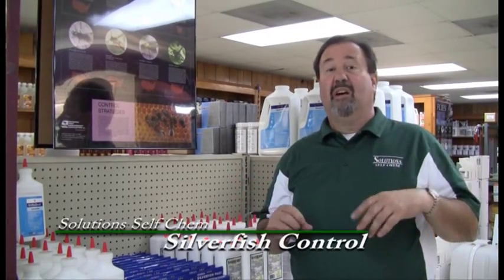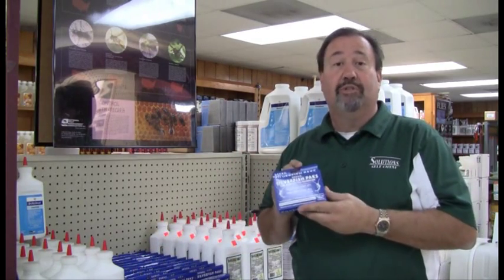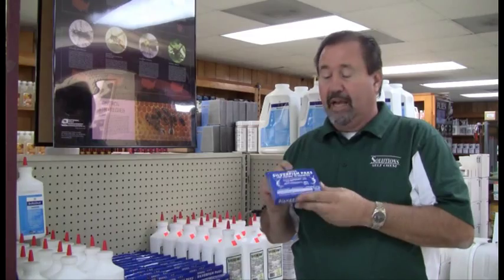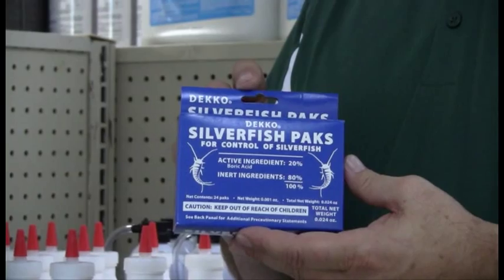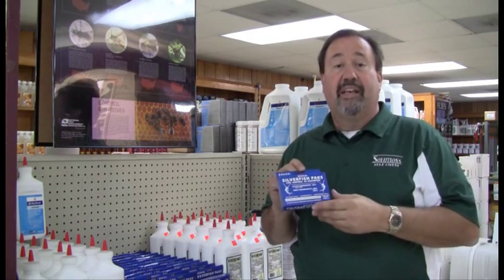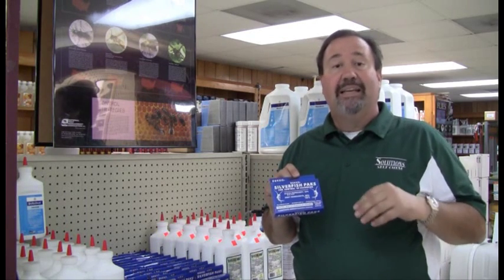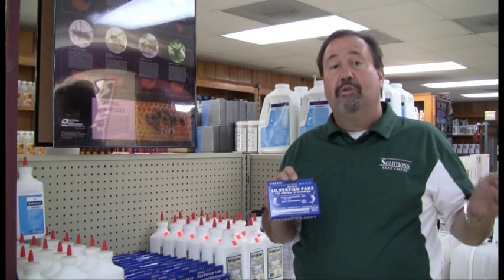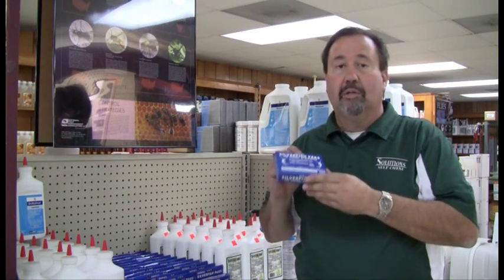Get Rid of Silverfish with Dekko Silverfish Paks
Identification:
Silverfish have flat, elongated bodies 1/3 to 3/4 inch long and broad near the head, tapering toward the rear-somewhat "carrot" shaped. These fragile, wingless insects are covered with scales and have two long, slender antennae at the head and three long, antennae-like appendages at the rear. These three appendages, one directed straight back and the other two curving outward, plus the two antennae, are nearly as long as the body. Sometimes these insects are known as "bristletails". The silverfish adult is about 3/4 inch long with a uniform silvery or pearl-gray color, whereas the four-lined silverfish is about 5/8 inch long and the back displays four dark lines the length of the body.

Life Cycle and Habits:
Silverfish are active at night and hide during the day.  When objects are moved where they are hiding, they dart out and seek hiding places.  The silverfish lives and develops in damp, cool places (prefers 75 to 85 percent relative humidity), often in the basement, bathroom and kitchen.  Large numbers may be found in new buildings where the walls are still damp from plaster and green lumber.  Silverfish consume matter that contains polysaccharides, such as starches and dextrin in adhesives.  These include glue, book bindings, paper, photos, sugar, coffee, hair, carpet, clothing and dandruff.  Silverfish can also cause damage to books and tapestries.  Other substances that may be eaten include cotton, linen, silk, and dead insects or even its own exuvia (moulted exoskeleton).  During famine, a silverfish may even attack leather ware and synthetic fabrics.  Silverfish can live for a year or more without eating.  Silverfish females may lay over 100 eggs during a lifetime.  Eggs are laid single or two to three at a time in small groups, hatching in three to six weeks.  Young silverfish resemble adults except being smaller, white and take on the adult color in four to six weeks.  Adults may live two to eight years.  Silverfish, depending on the species, may reach maturity in three to twenty-four months.  These insects normally hitchhike into the home in food, furniture, old books, paper and old starched clothing.  Populations do not build up fast.  A large infestation in the house usually indicates a longtime infestation.

Prevention:
Sanitation is important but not entirely effective in reducing populations because insects often reside between wall partitions, in insulation materials, in books and papers, among book shelves and in other protected places.  However, be sure to remove old stacks of newspapers, magazines, papers, books and fabrics plus foodstuffs spilled and stored for long periods of time.  Often reducing available water and lowering the home's relative humidity with dehumidifiers and fans is helpful.  Repair leaking plumbing and eliminate moisture around laundry areas.  Lighting a dark, sheltered area may force these insects to move to new sites where they can be controlled more easily. Once the infestation has been eliminated, sanitation will help prevent re-infestation.